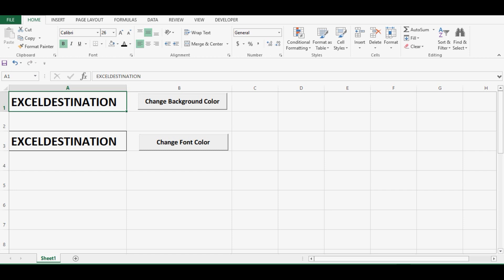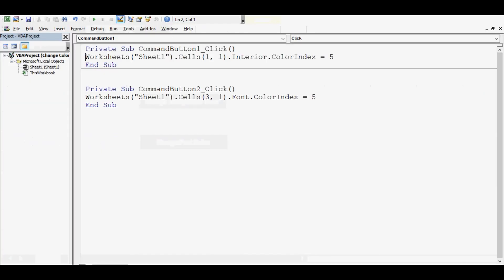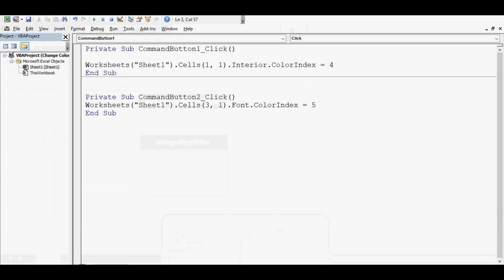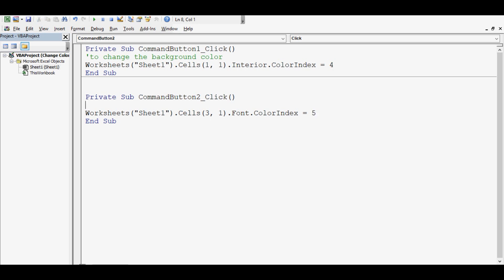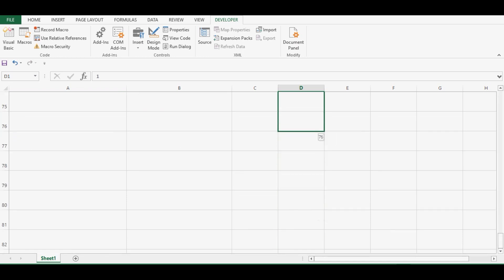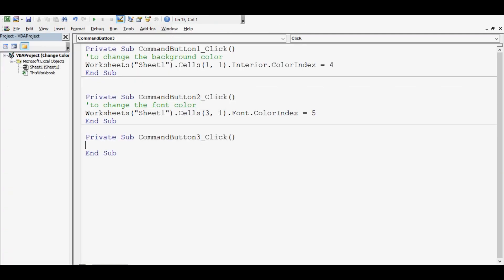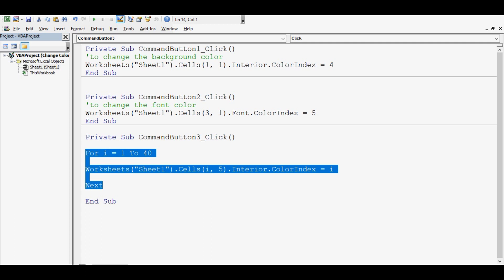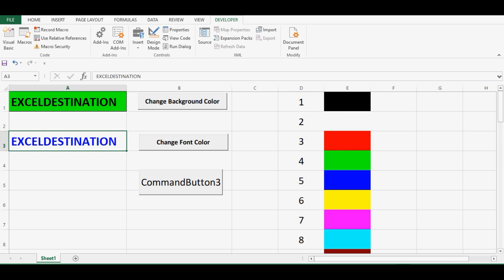VBA to Change Cell Color and Font Color - Excel VBA Example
This video explains VBA Code to change background color of a cell
and Font Color. We can change Cell Color and Font Color in a cell or range in excel with easy excel vba programming.